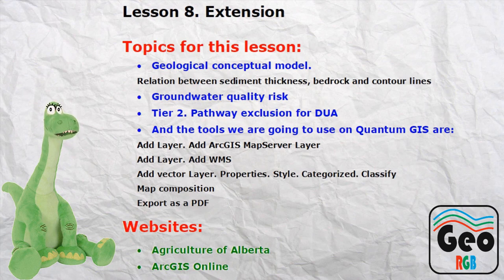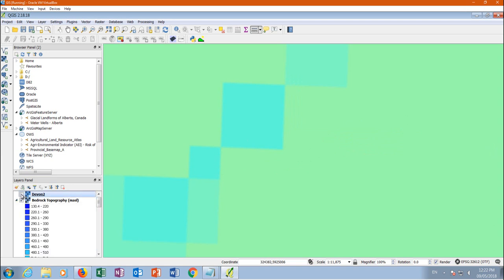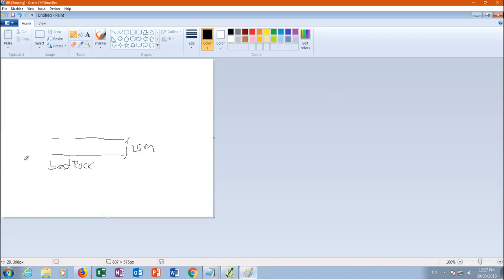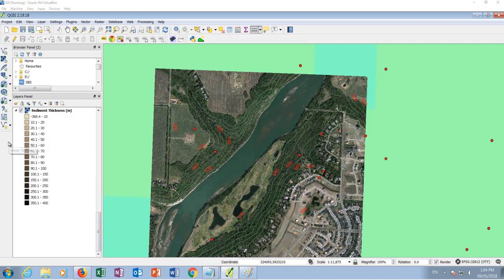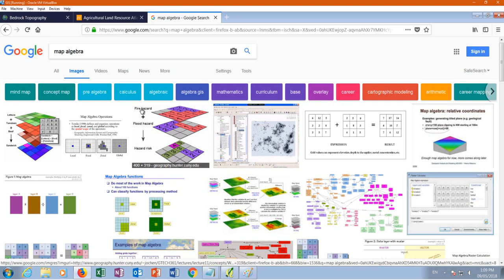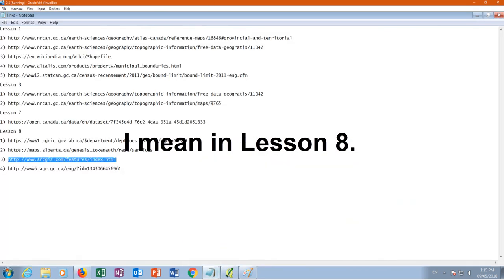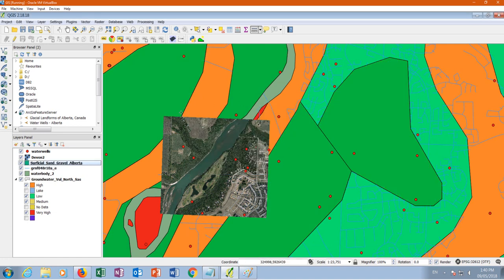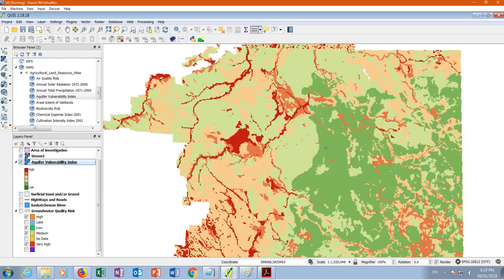Lesson 8. Extension. Geological Conceptual Model. Groundwater Quality Risk Map.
Lesson 8.  Extension.  Geological Conceptual Model.  Groundwater Quality Risk Map.  Domestic Use Aquifer.

Topics for this lesson:
Geological conceptual model.
Relation between sediment thickness, bedrock and contour lines
Groundwater quality risk
Tier 2. Pathway exclusion for DUA
And the tools we are going to use on Quantum GIS are:
Add Layer. Add ArcGIS MapServer Layer
Add Layer. Add Add WMS
Add vector Layer. Properties. Style. Categorized. Classify
Map composition
Export as a PDF

2) "Bouncing Around In My Astrosuit" by Julie Maxwell Bandcamp Source License